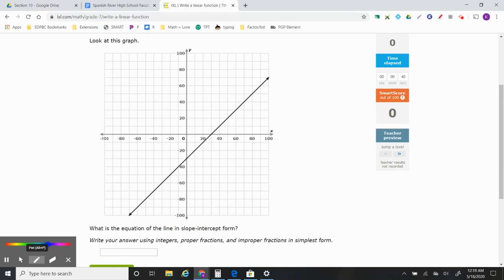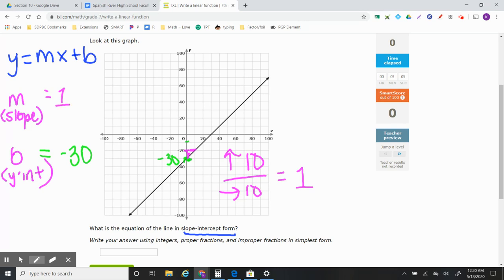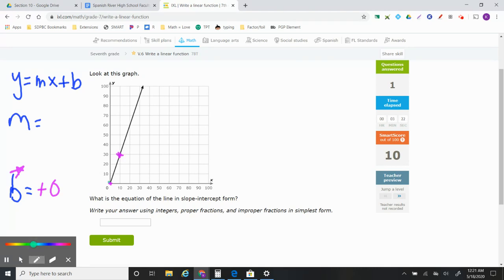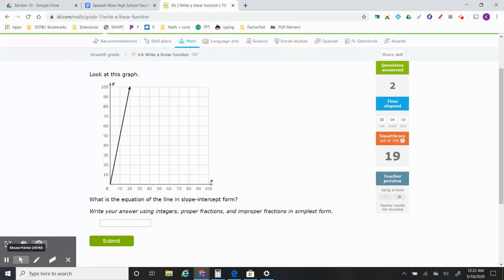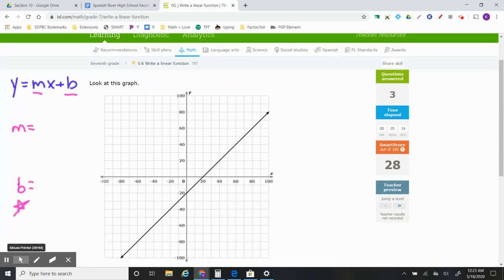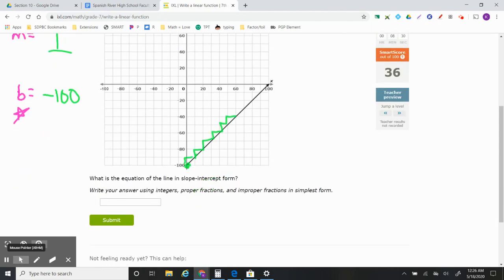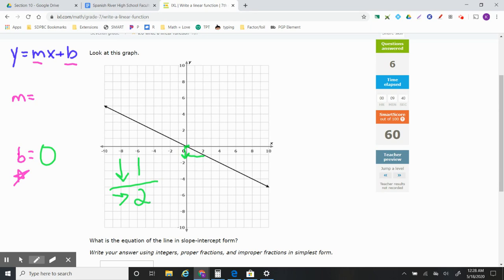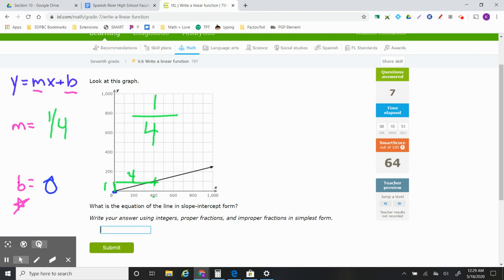IXL - Write equation from graph